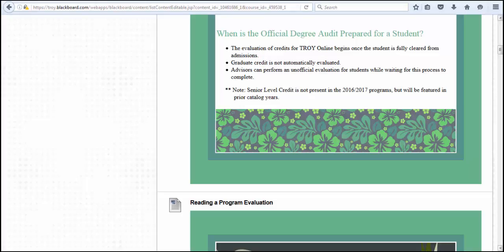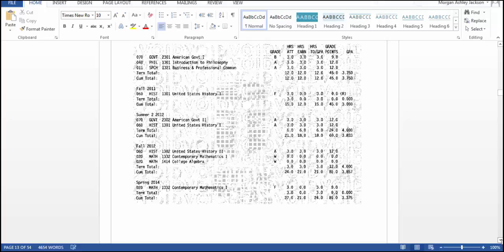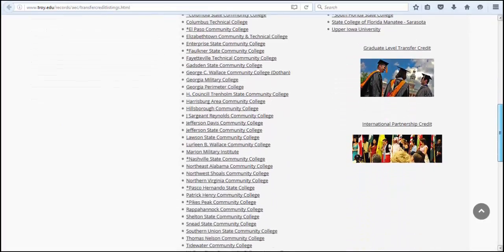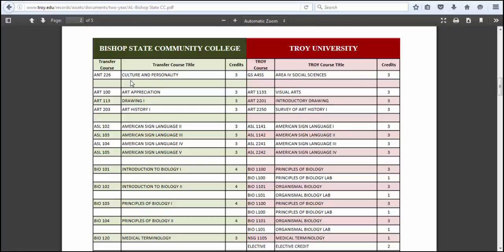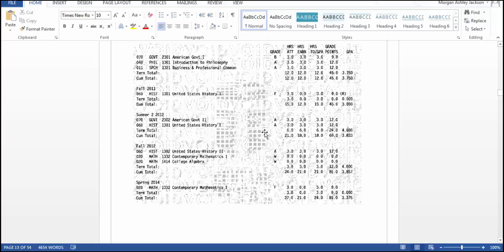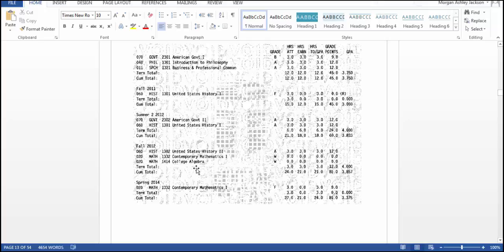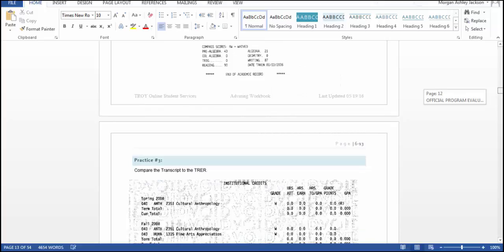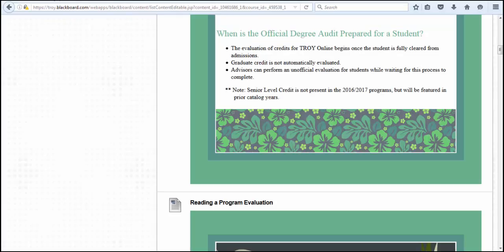Unofficial Eval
Description